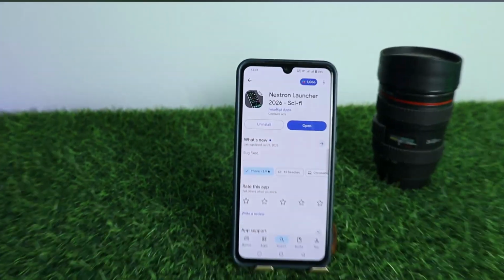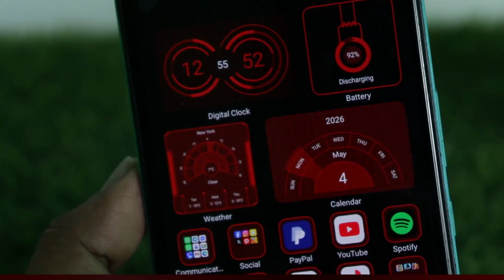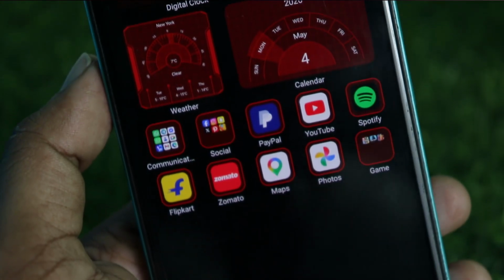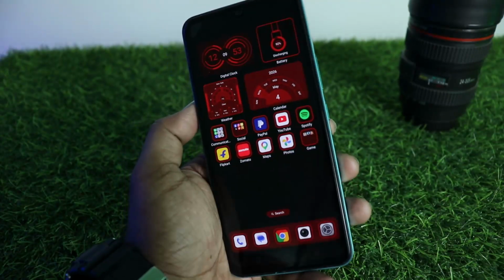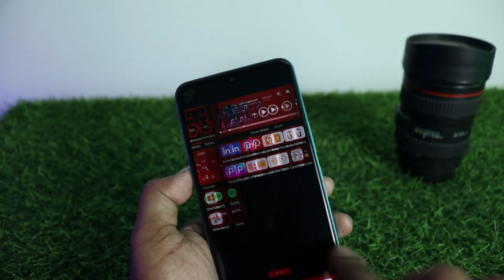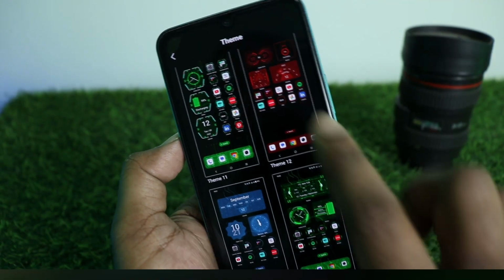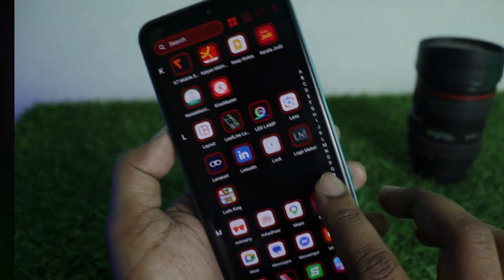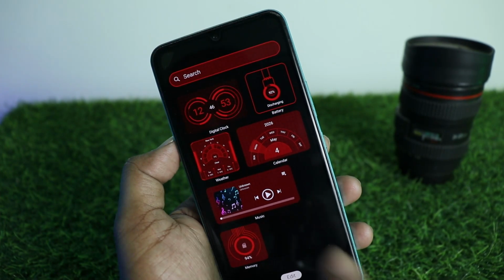Tech Launcher Android | Minimalist Red Widgets Setup